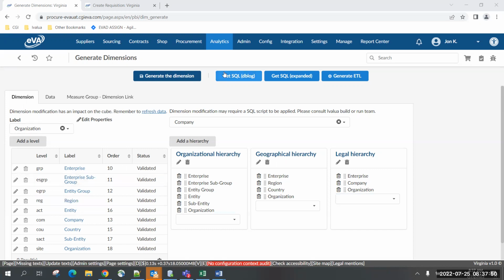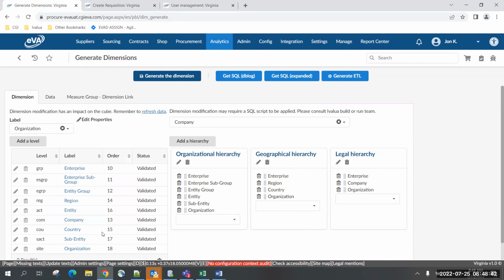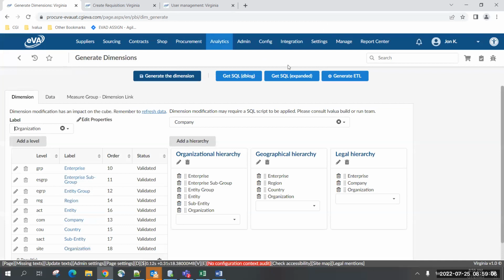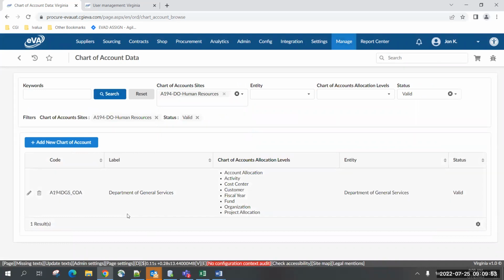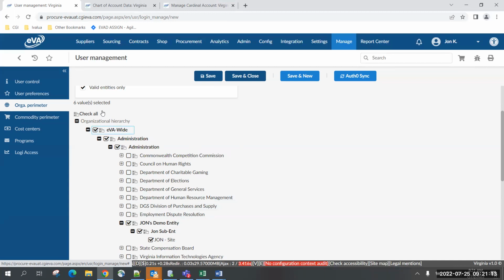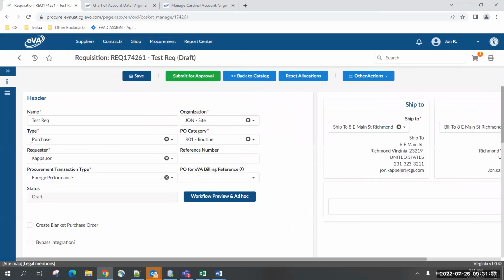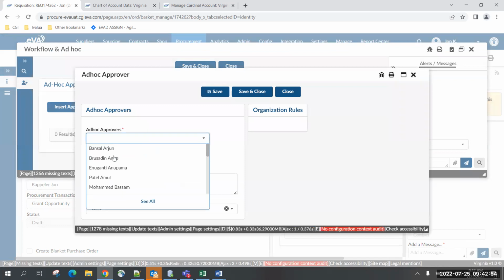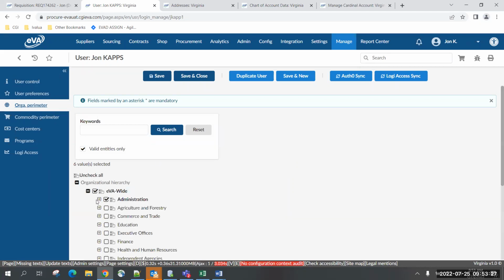A Client Setup UM DM Overview